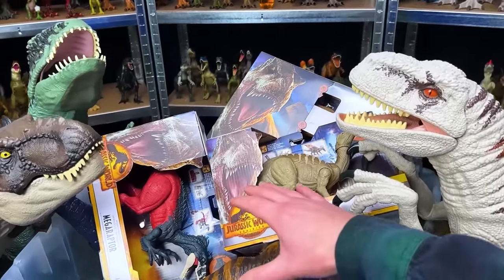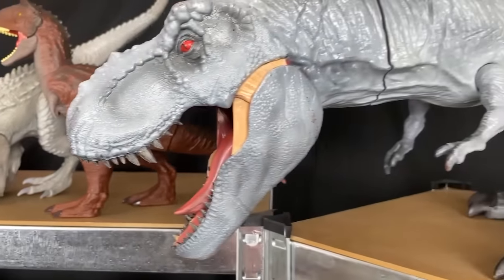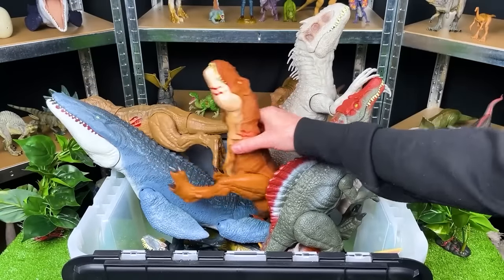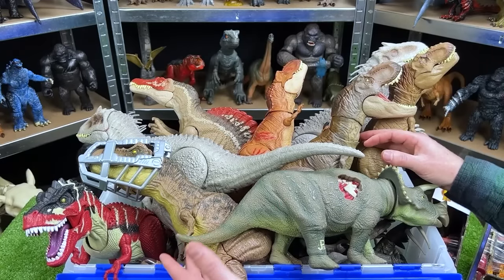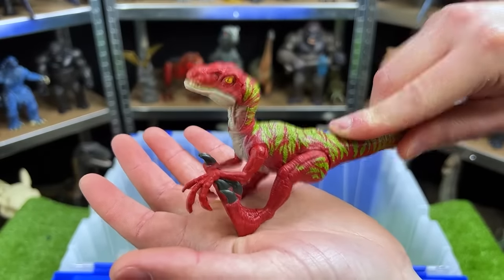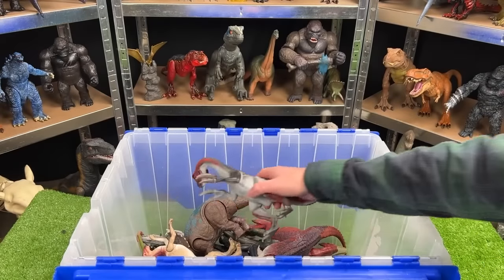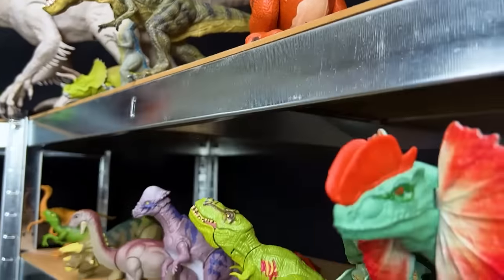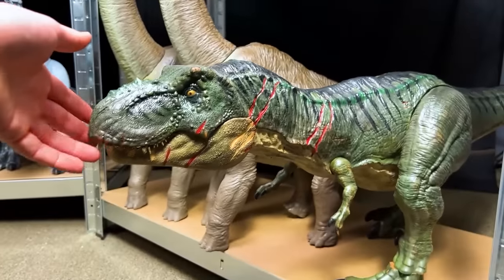ALL Jurassic World Dominion Dinosaur Figures! Giganotosaurus, Megaraptor, Trex and More!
Today I'm showing you ALL of the Jurassic World Dominion figures that I have, and I can't wait to get the rest when they come out! What figure are YOU looking forward to?